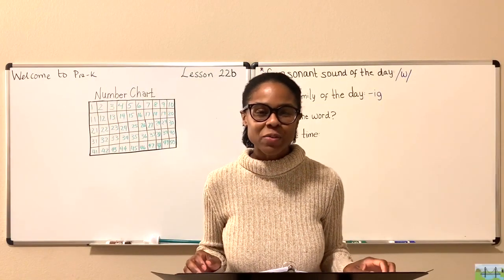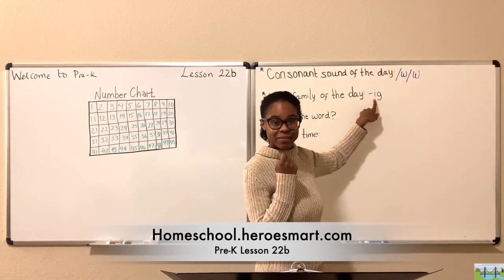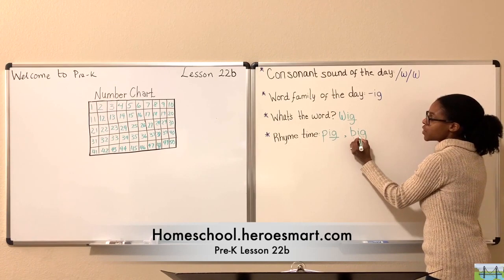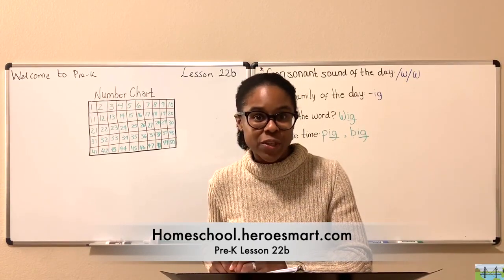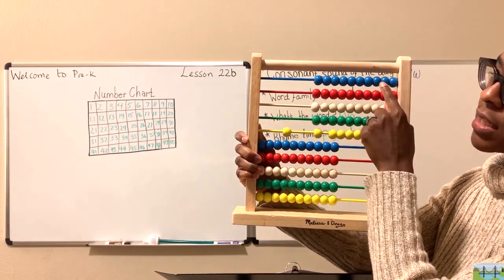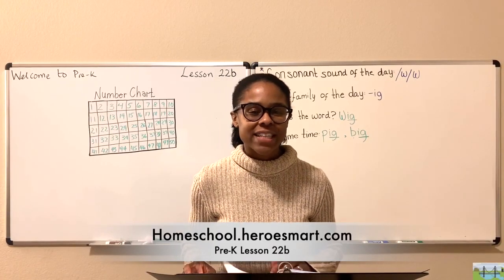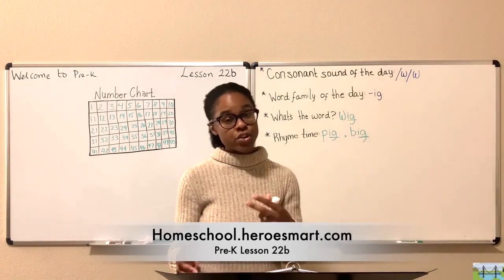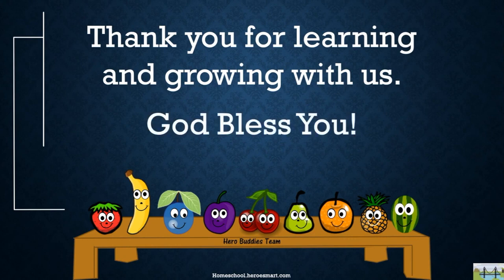Lesson 22b Pre K Christian Homeschool Curriculum Complete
Come and learn with Mrs. Nita and master the following objectives:

Reading:
Introduction to onsets:
Understand /w/ as beginning sound

Bible Journey:
Learn how God Provides for You through read aloud and activity

Mathematics:
Count backward from 50 using abacus or number chart

Basic Skill: rhyme
Introduction to word families:
Discover rhyming words for -ig family

Handwriting:
Practice tracing -ig rime

Art & Charts (included in workbook):
-Counting Dots Activity
-Short i CVC Words List
-Word Family -ig Coloring Worksheet

Pre-K age suggestion: 3-5 years
**at the Pre-K grade level, there are only 2 video lessons per week (a & b). You may choose to use both weekly lessons on two separate days of the week (e.g. Tuesday and Thursday). Alternatively, you may find that spreading the content out over the week is better suited for your child's needs (e.g. Mon = Reading, Tues = Mathematics, Wed = Basic Skills, and so on) **

Special Notes:
*Weekly Memory verse can be found on the cover page of every workbook.

*Meet the Hero Buddies team members: Love the strawberry, Joy the banana, Peace the blueberry, Patience the grape, Kindness the twins, Goodness the pear, Faithfulness the orange, Gentleness the pineapple, Self-control the watermelon.

Hero Buddies characters found inside Weekly Workbooks are designed to offer spiritual encouragement and serve as a reminder of the fruit of the spirit virtues to be displayed by followers of Christ.

*Note to Parents section (final page) is intended to support parent’s involvement in child’s learning experience by providing daily and weekly activity ideas that will further solidify student’s understanding of concepts taught in the workbook and lesson videos.

*Video lesson content review is included at the beginning of all subjects to aid student’s recall of topics covered in video lessons.

Download the workbook to discover which members of the team will be following your student to teach how to apply Christian disciplines alongside academic ones.